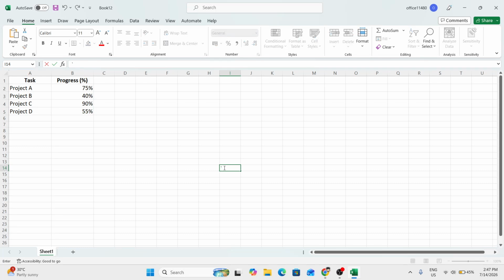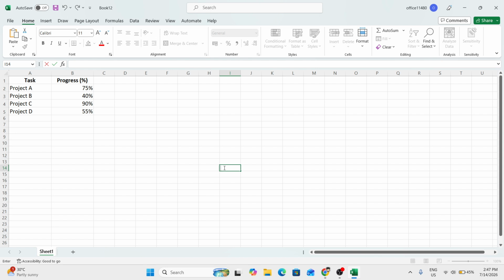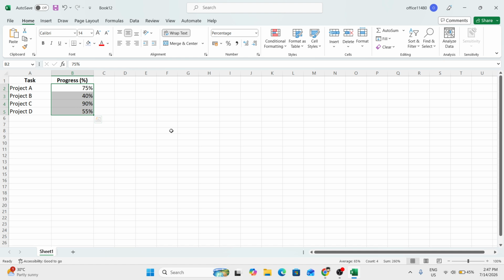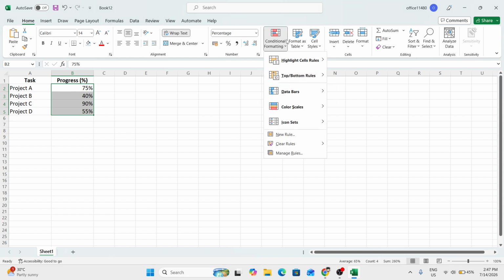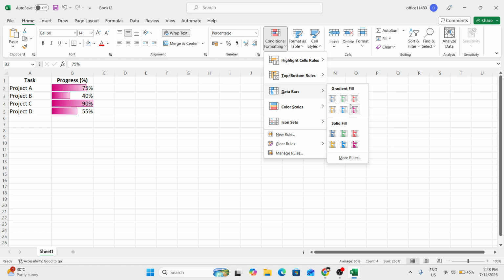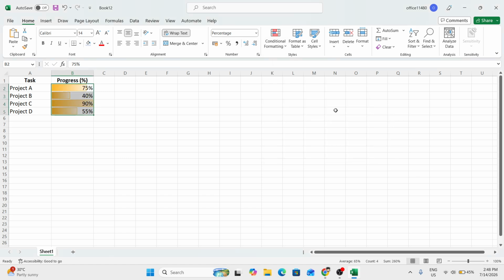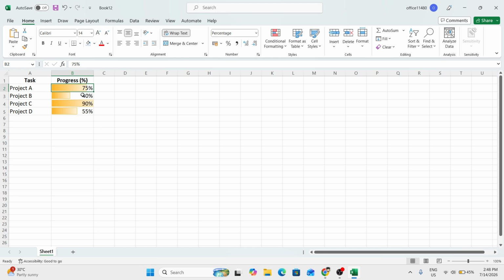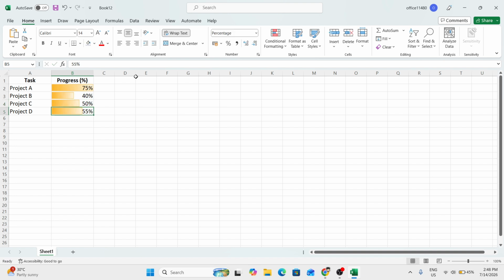How to create a live progress bar in Microsoft Excel (Step By Step 2026)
How to create a live progress bar in Microsoft Excel